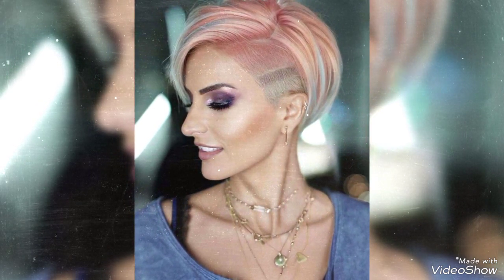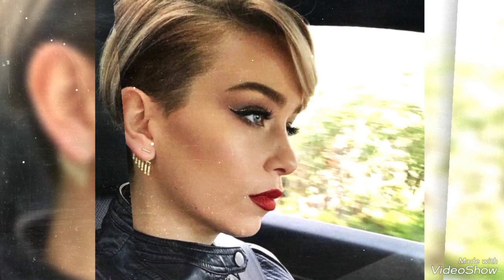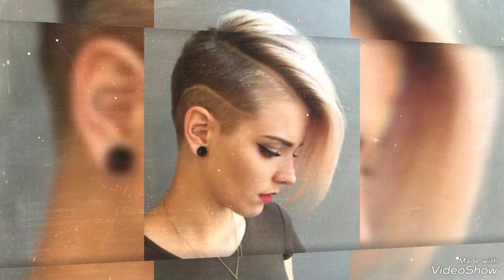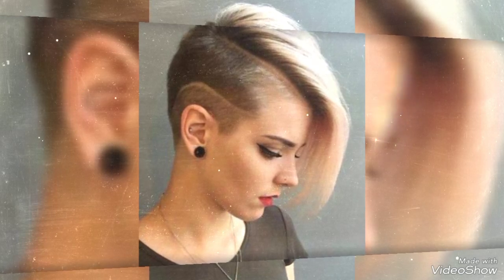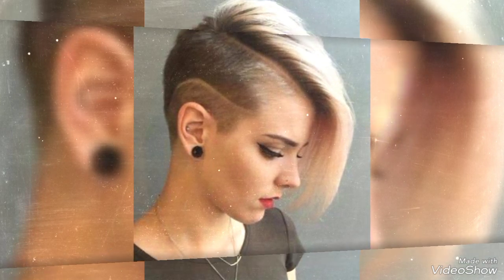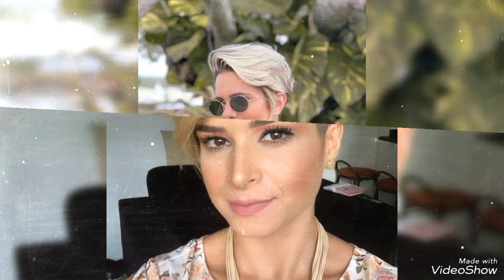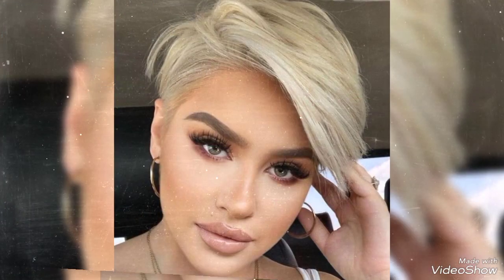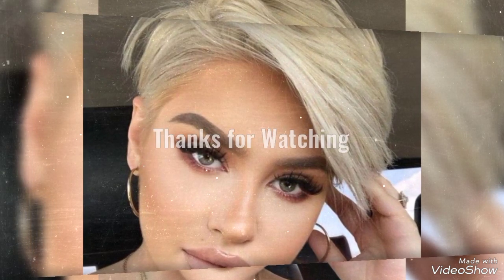UnderCut 💥💯 Short Pixie Look 💢Super Grogeous Hair Cuts Ideas 2023